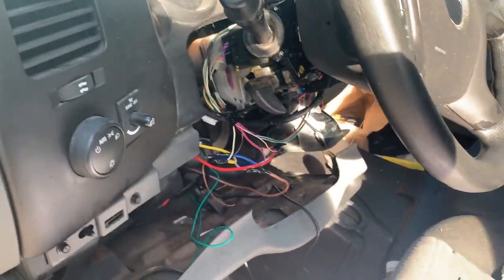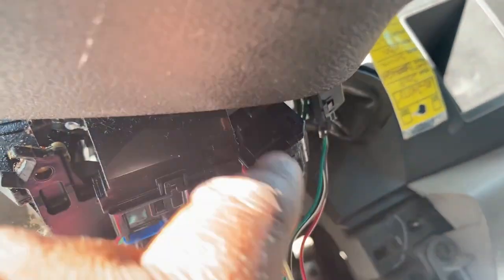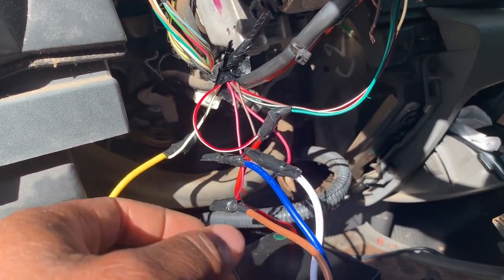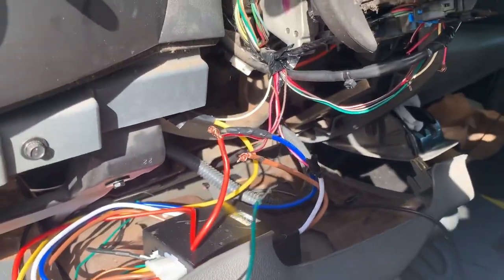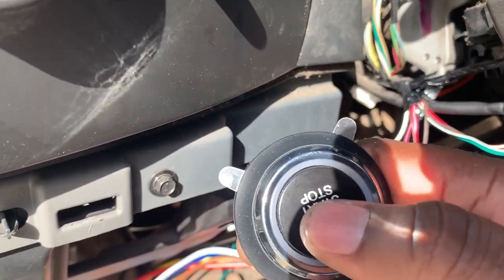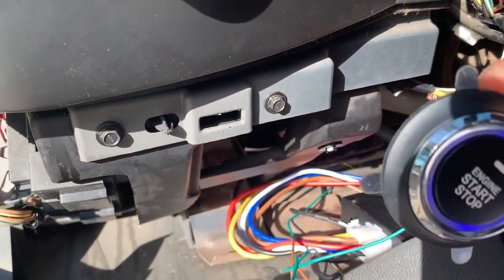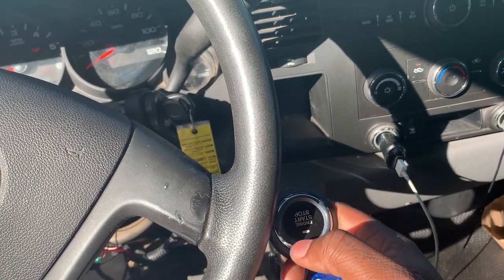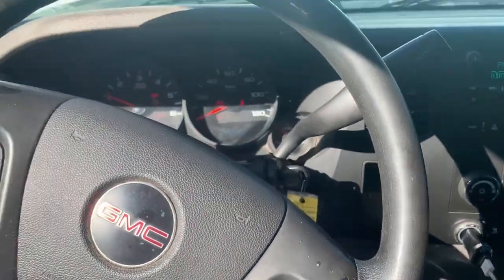2009 GMC Sierra 1500 Push Start Wiring Installation EASY!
This video is intended to be straightforward to the wiring connection. This Push Start System was purchased from Amazon.

EasyGuard Push Start